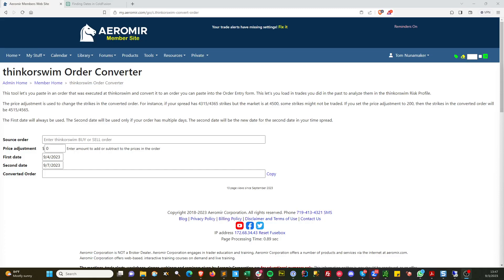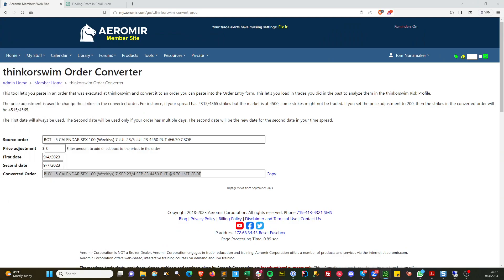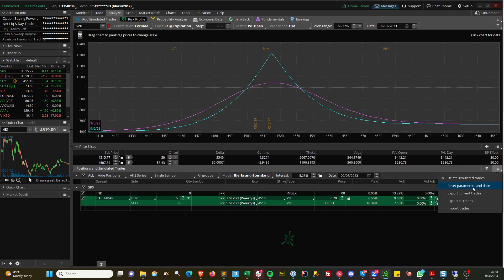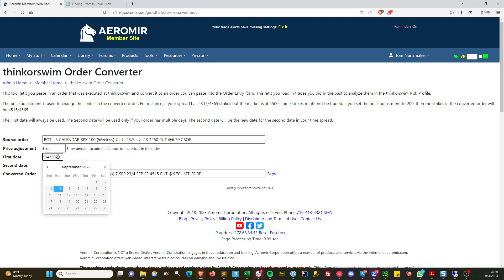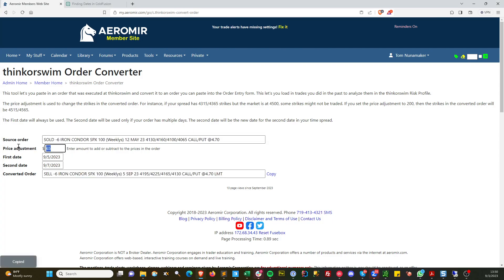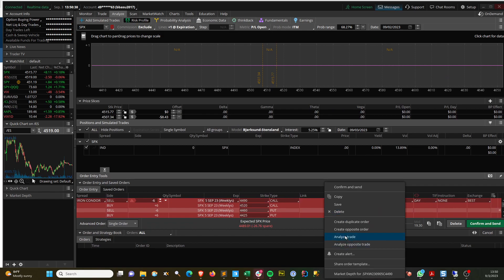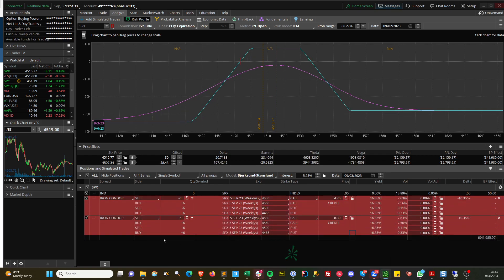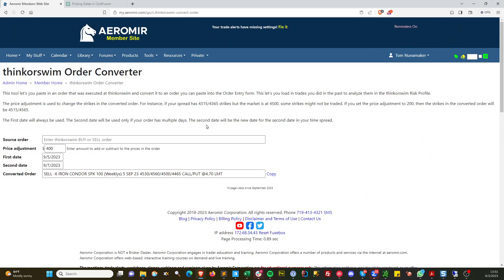thinkorswim Order Converter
This new tool let's you take an existing thinkorswim filled order and modify it so you can paste it in the Order Entry form to analyze the trade. This is very useful when trying to see what you did in a past trade. What the margin was, how aggressive or conservative was the trade, what were your option Greeks and profit or loss.